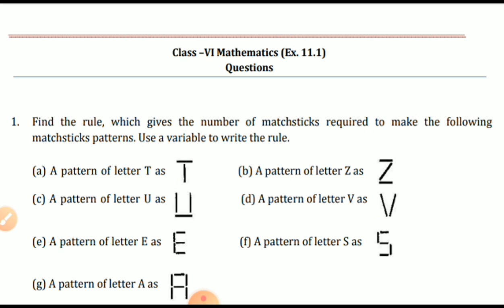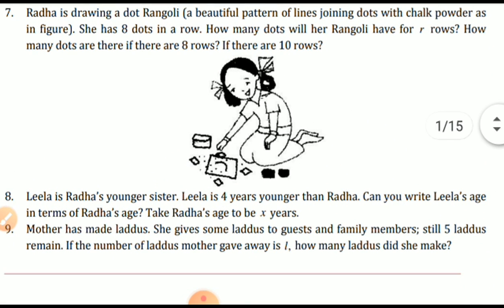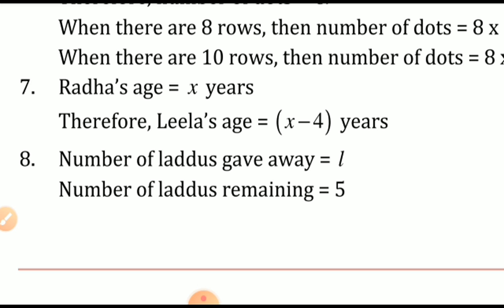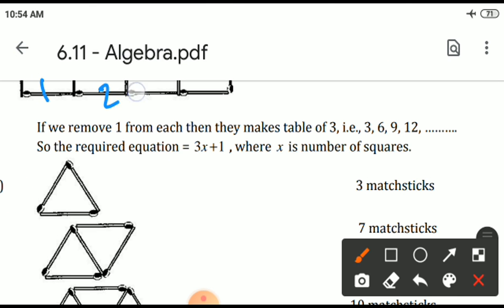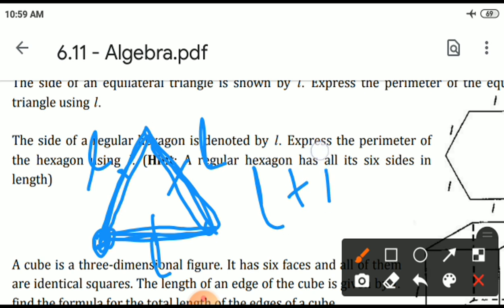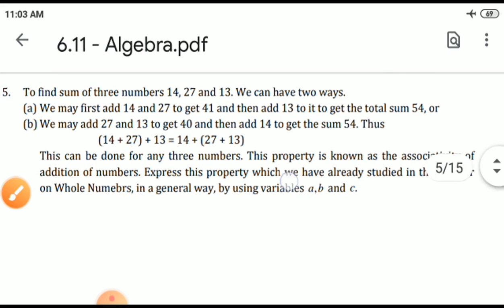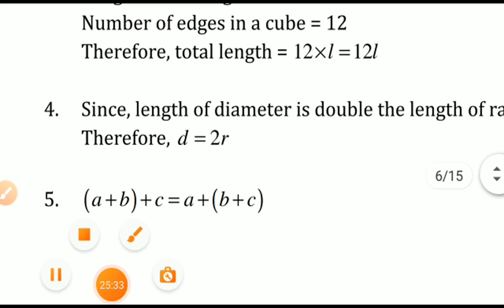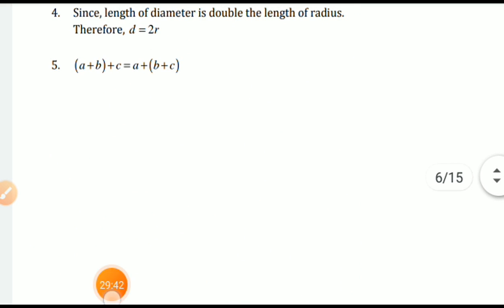VN14 STD 6 SUB MATHS L 11 ex 11 1 2